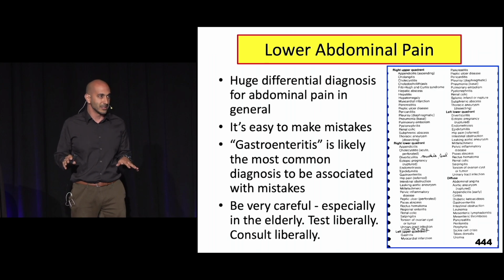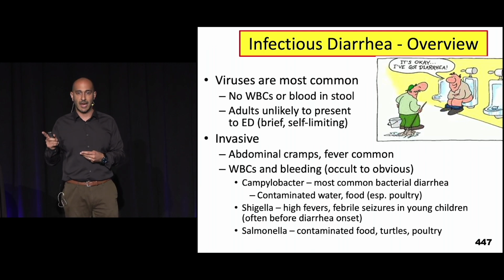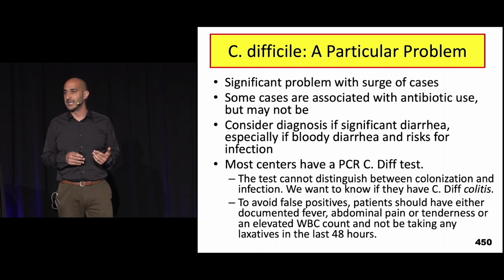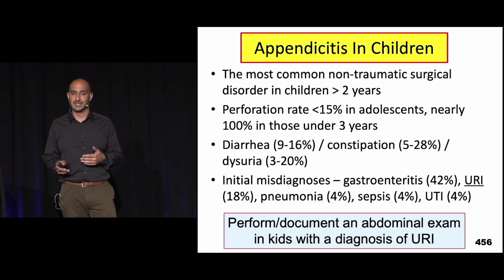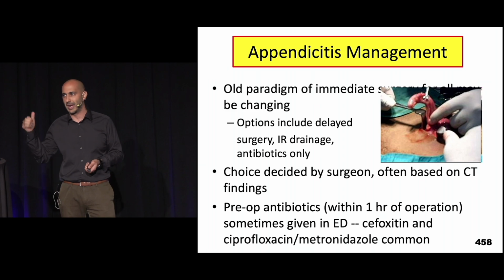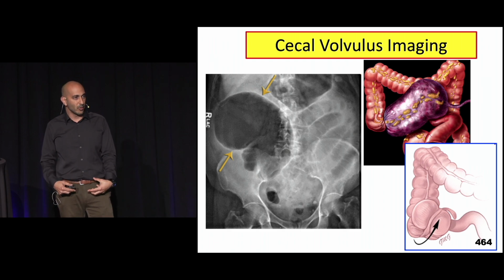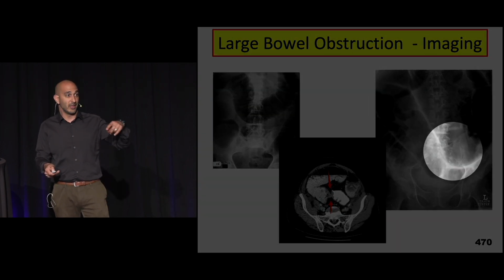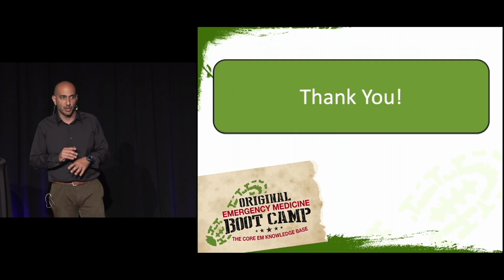Lower Abdominal Disorders | The EM Boot Camp Course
Lower Abdominal Disorders by Ramin Tabatabai, MD

Learn the essential information needed to practice in a modern-day emergency department or urgent care center. Created specifically for PAs, NPs, and PCPs in emergency medicine.

22,500+ Participants  |  26 CME Credits  |  3 Optional Workshops

Our podcasts:
The 2 View Podcast (Free):